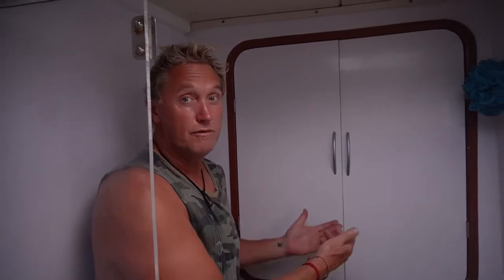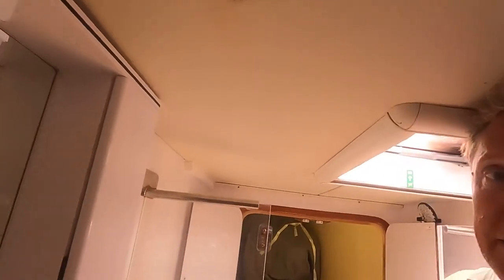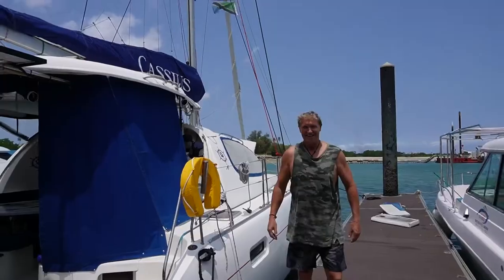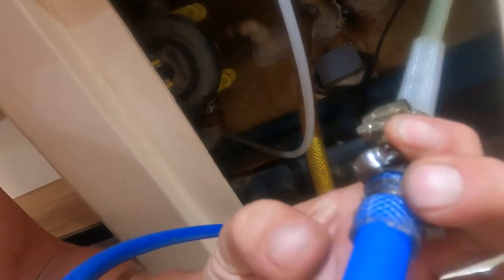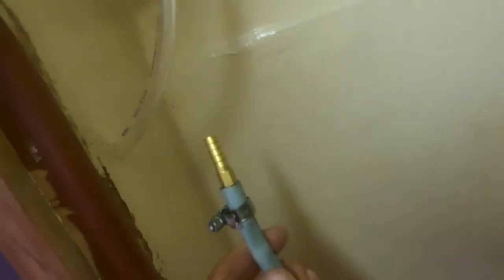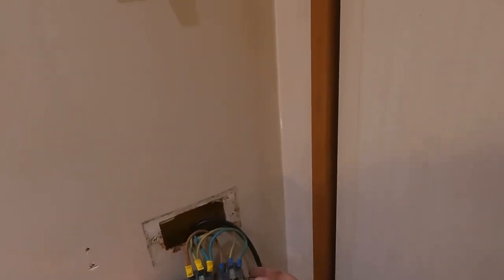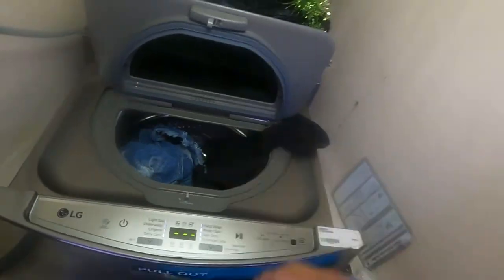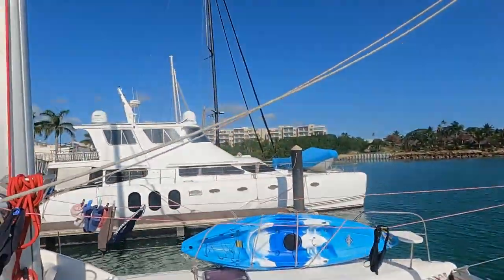LG Twin Mini Washing Machine on a Sailing Boat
On a sailing boat space is scarce, so we were on a hunt for a small washing machine that wouldn't break the bank. LG Twin Mini is fully automatic, fits up to 3kg of laundry and consumes about 60 ltrs of water per wash. In this episode of 'Richo's Amateur Hour' we will show you how we installed it and hooked it up on a 40' Leopard catamaran.